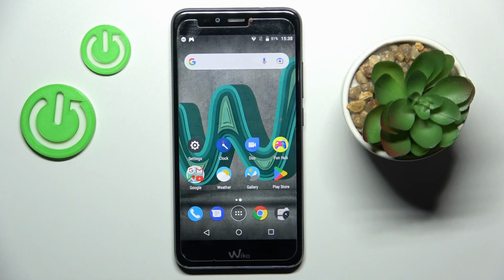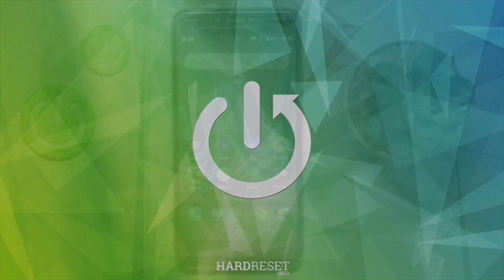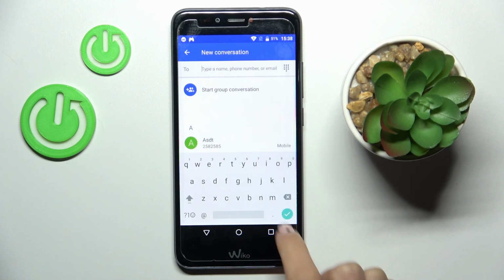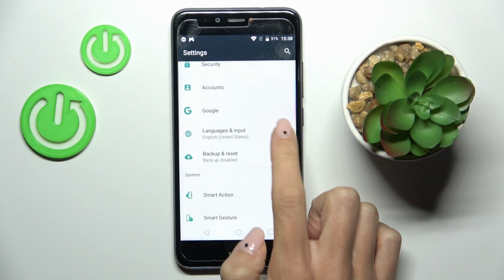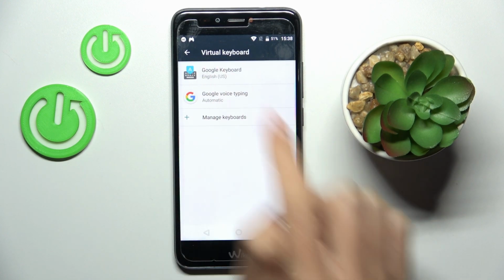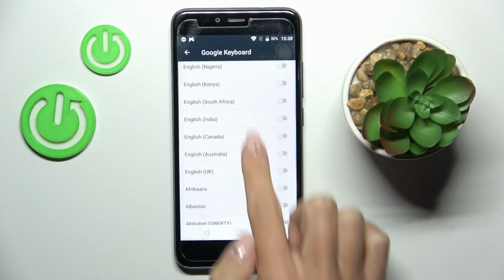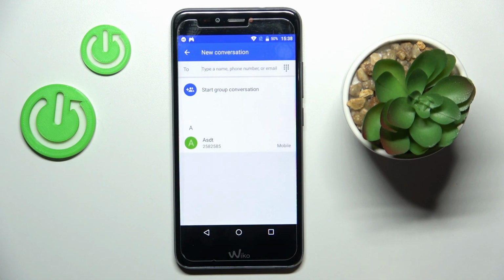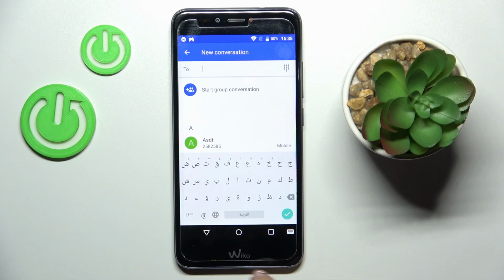How to Change Keyboard Language on WIKO U Pulse? - Set Up Keyboard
In order to learn how to change the keyboard language in WIKO U Pulse, you should watch this short video. Follow the instructions to find out where you can find the settings for the keyboard in WIKO U Pulse, as well as where you can find the language list for all WIKO U Pulse languages. It is important for you to select the language in which you type your texts most often and set it as the main language of your keyboard. Our YouTube channel has a tutorial that can help you change the language on your WIKO device.

How to set up keyboard language on WIKO U Pulse?
How to find language settings on the keyboard on WIKO U Pulse?
How to find keyboard settings in WIKO U Pulse?
How to change the keyboard language on WIKO U Pulse?